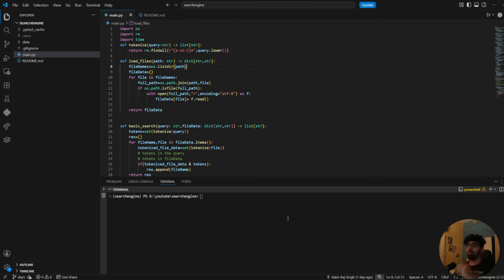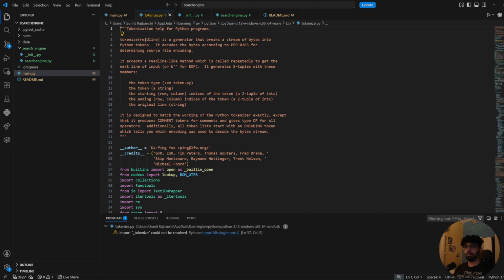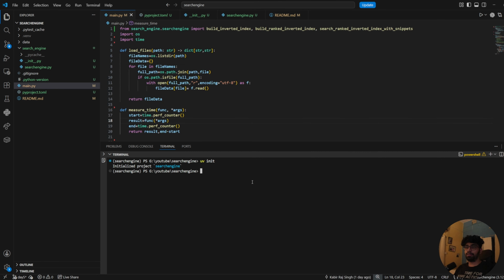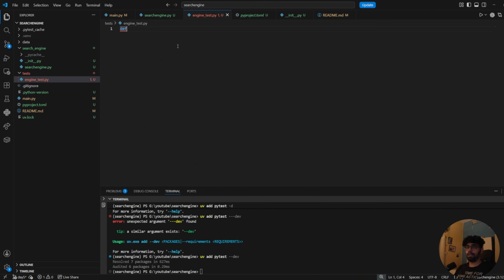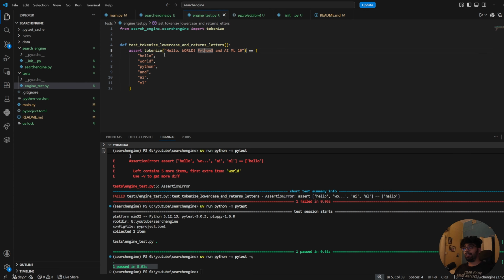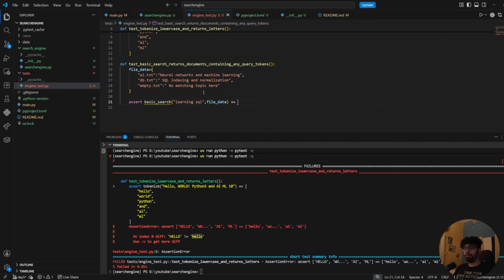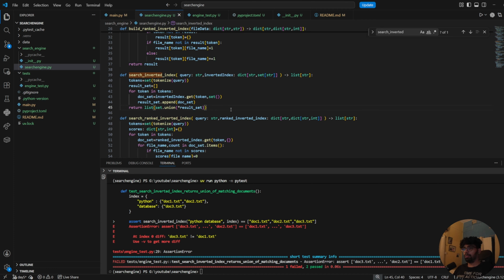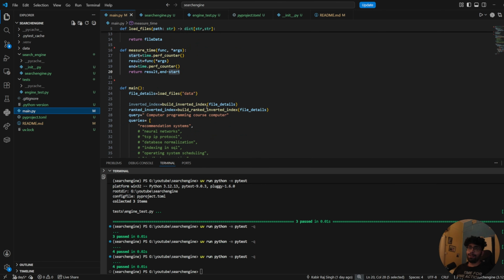Day 5: I Added Tests Before This Project Betrays Me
Playlist Day 3 of SearchForge, I add the first ranking algorithm.
In Day 5 of SearchForge, I add tests with pytest.
The project already has tokenization, indexing, searching, ranking, and snippets. That means small changes can quietly break earlier behavior.
Today I add tests for the tokenizer, inverted index, and search logic so the project can keep growing without turning into a mess.
Today we build:
- Unit tests for tokenization
- Unit tests for the inverted index
- Basic search tests
- A workflow for running pytest after changes
This is the difference between a throwaway script and an engineering project that can survive 30 days of upgrades.